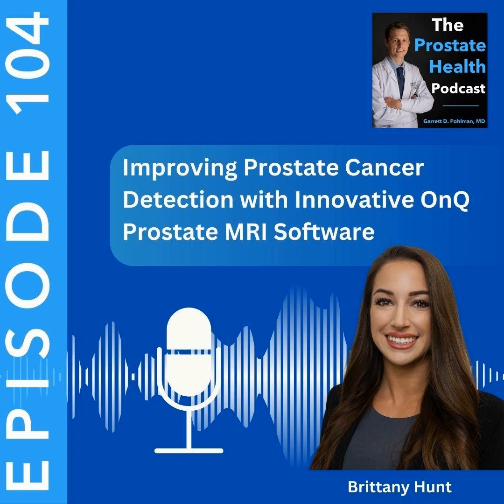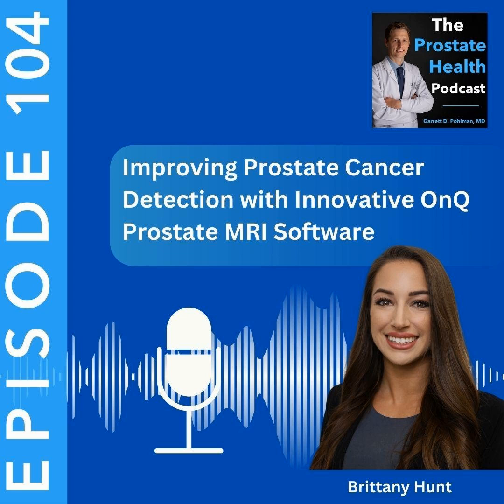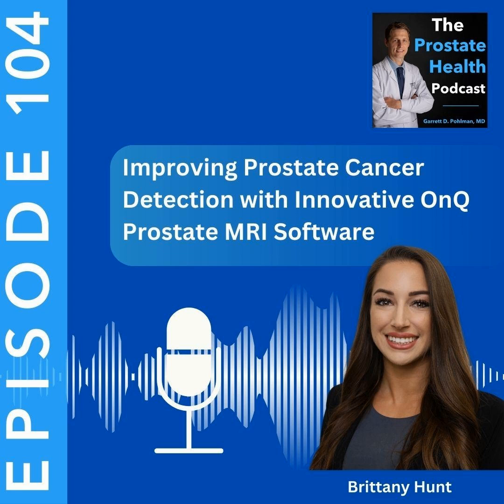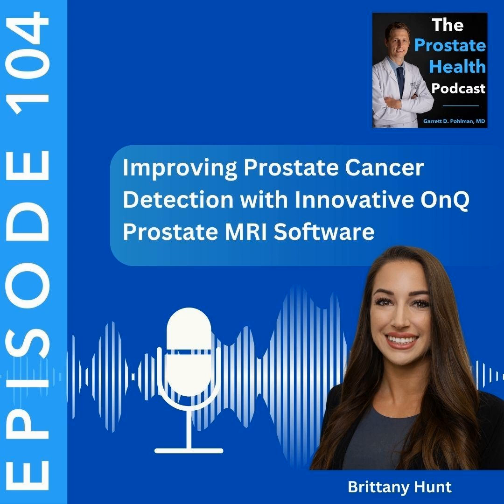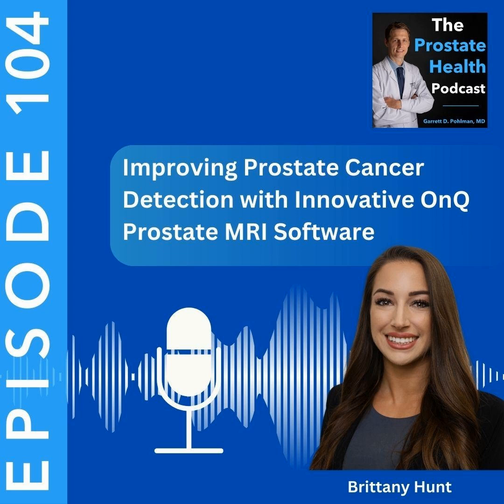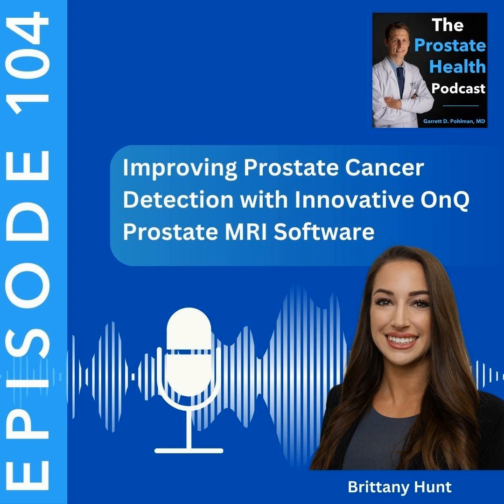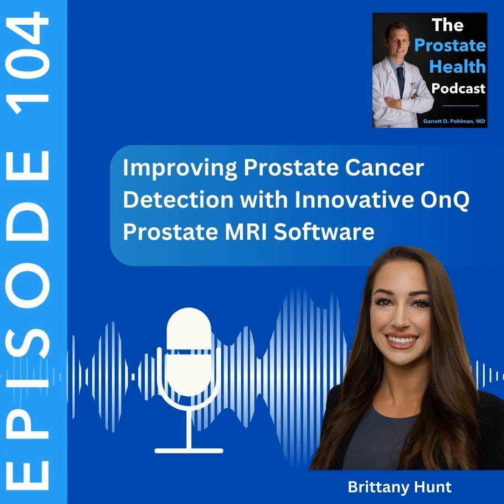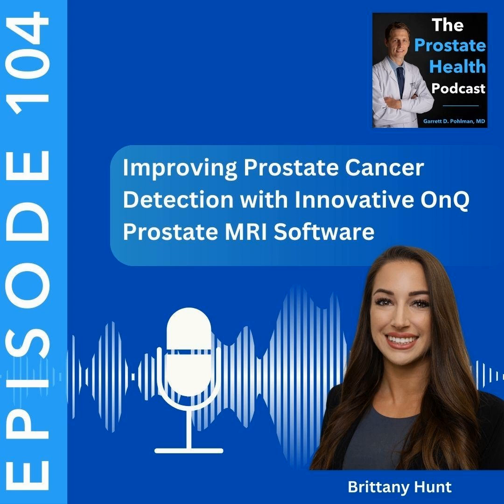104: Improving Prostate Cancer Detection with Innovative OnQ Prostate MRI Software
We are delighted to partner with Cortechs.ai to bring you this episode of the Prostate Health Podcast.

   Prostate MRI has become a valuable tool in enhancing the detection, localization, and staging of prostate cancer. However, current protocols come with various challenges, like inconsistent accuracy, a significant rate of missed clinically significant prostate cancers, and considerable variability in how different radiologists interpret the results.

   We are thrilled to have Brittany Hunt, the head of Prostate Business Development at Cortechs.ai, joining us on the show today to introduce OnQ Prostate, an innovative new prostate MRI solution.

   OnQ Prostate is an FDA-cleared software solution, designed to improve the precision, consistency, and reproducibility of prostate MRI. It will enable more accurate targeting and, ultimately, better treatment outcomes.

   Join us as Brittany dives into this groundbreaking new technology, highlighting its advantages for patients and urologists, and explaining how it will help connect patients, referring physicians, and radiologists far more effectively.

   Show Highlights:

    Brittany reviews some of the ongoing limitations of existing prostate MRIs

    Brittany explains what OnQ Prostate is

    How OnQ Prostate makes it much easier for prostate lesions to be seen

    The benefits of OnQ Prostate for urologists and their patients

    How OnQ Prostate works as a software add-on for existing MRI systems

    The multiple advantages of using the OnQ Prostate system for prostate cancer detection

    Why OnQ Prostate will help to bridge the gaps between patients, referring physicians, and radiologists

    How OnQ Prostate will help urologists become more accurate in detecting clinically significant prostate cancer

     Links:

   Follow Dr. Pohlman on Twitter and Instagram - @gpohlmanmd

   Get your free  What To Expect Guide  (or find the link on our  podcast website)

   Follow Dr. Pohlman on  Twitterand  Instagram

   Go to the  Prostate Health Academy  to sign up.

   You can access Dr. Pohlman’s free mini webinar, where he discusses his top three tips to promote men’s prostate health, longevity, and quality of life   here.

  OnQ Prostate Website

  Brittany Hunt on LinkedIn